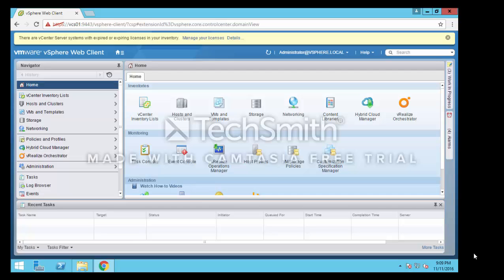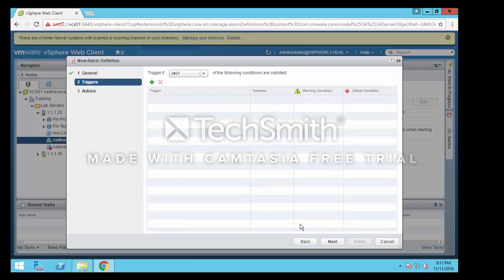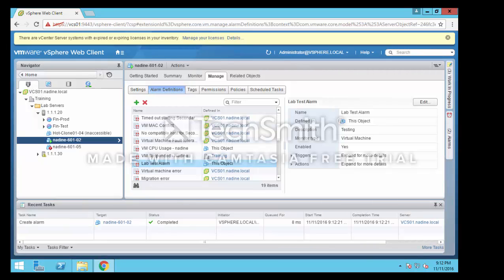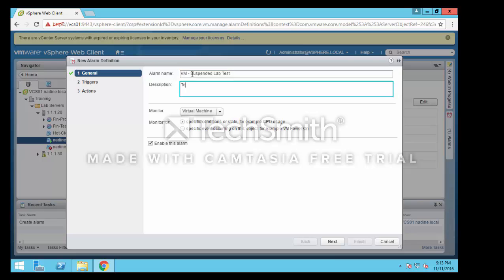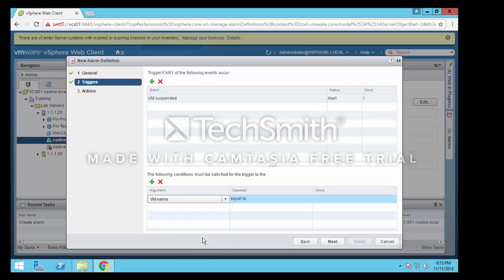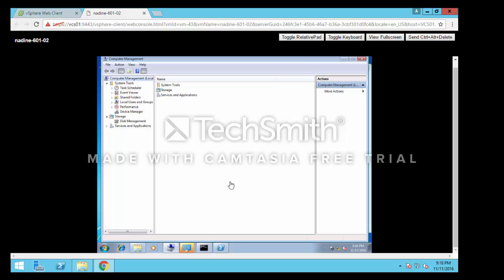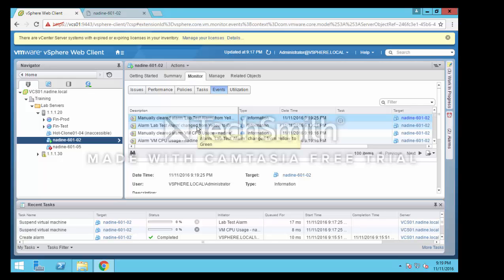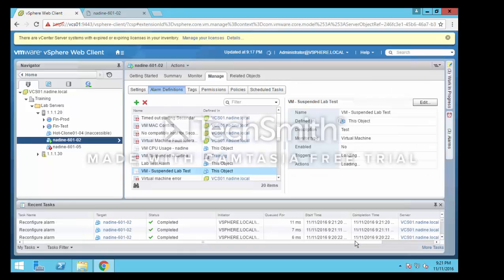VMWare vSphere Alarms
How to set up alarms, trigger and acknowledge the alarm and then disable.